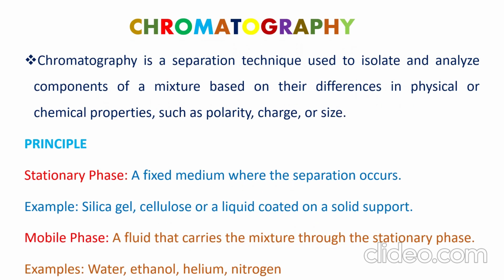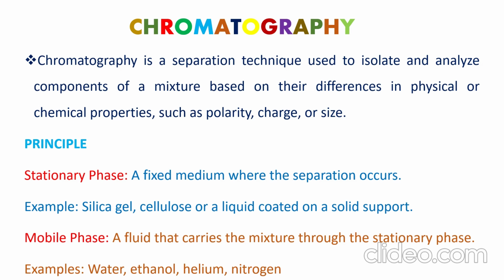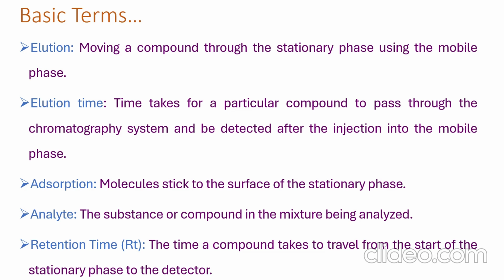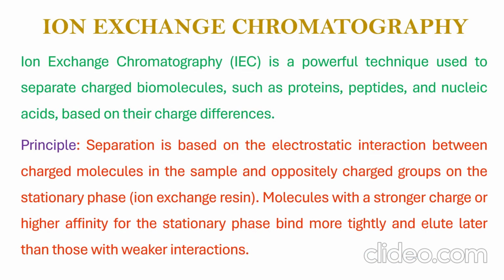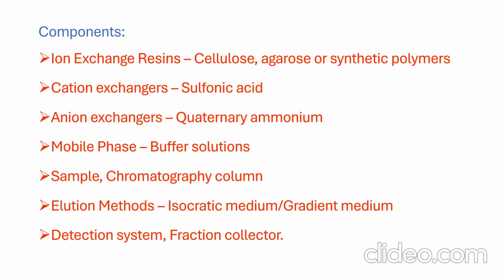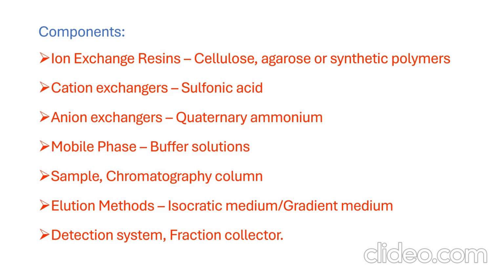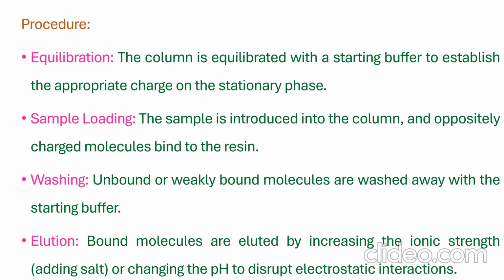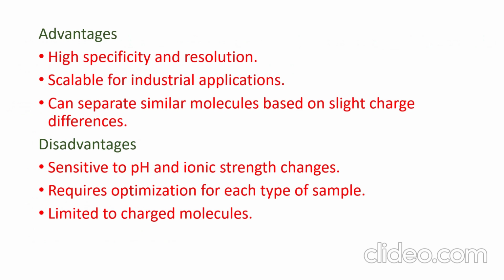Ion exchange chromatography